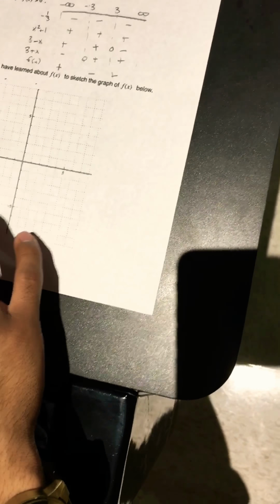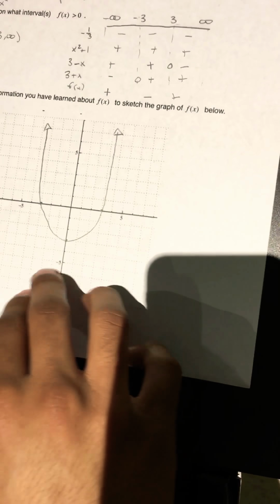Texas A&M Math 150 Presentation Assignment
Math 150 510 Lab
Professor Erin Fry